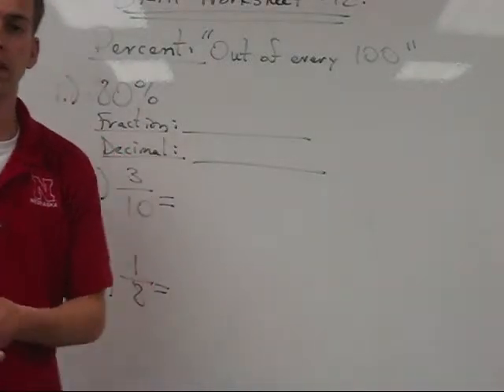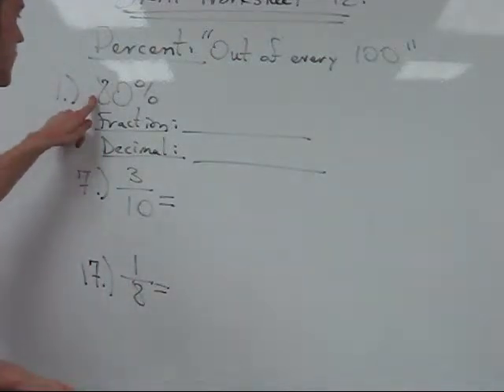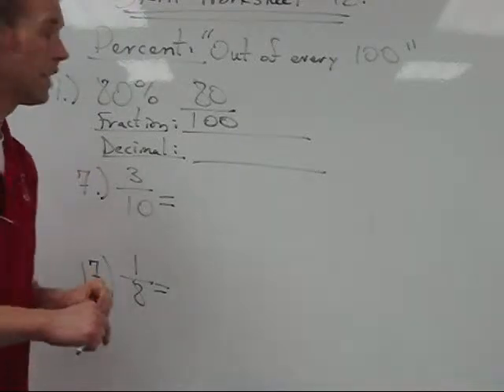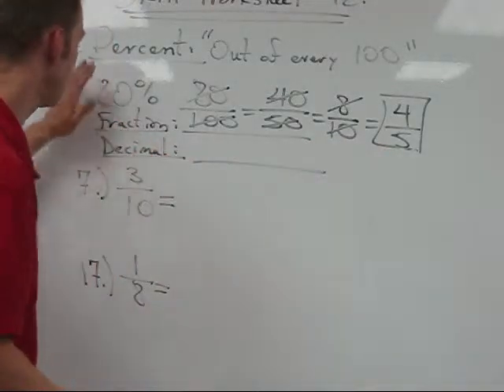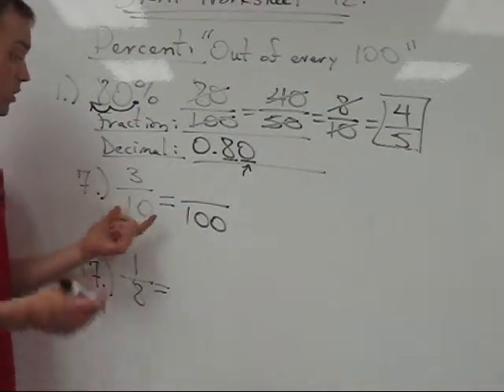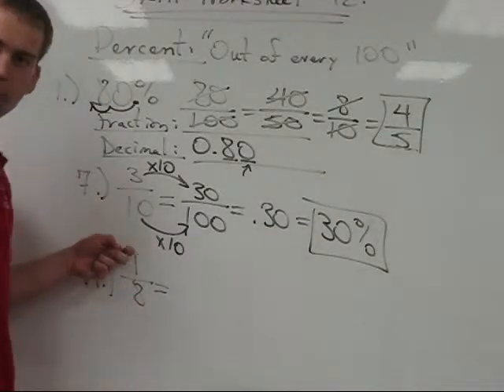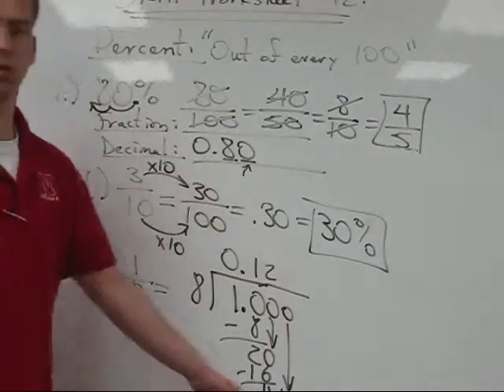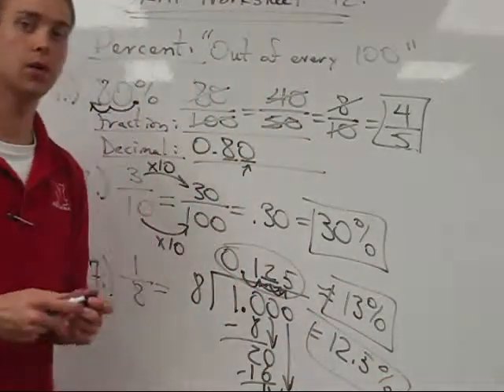Skill Worksheet # 11: Percents, Decimals, and Fractions tutorial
Here is the video tutorial for Skill Worksheet #11:  "Percents, Decimals, and Fractions," for Mr. Allen's Math 7 course.